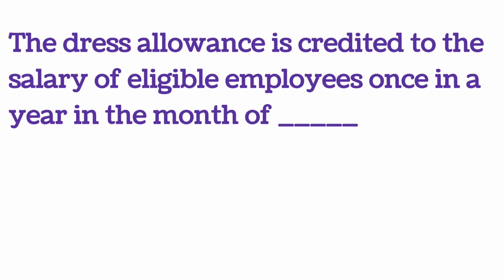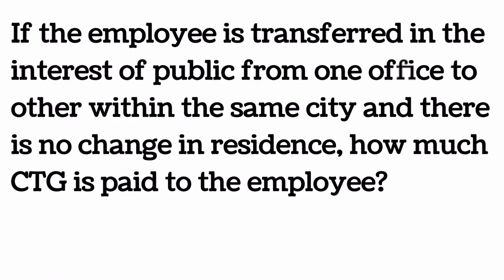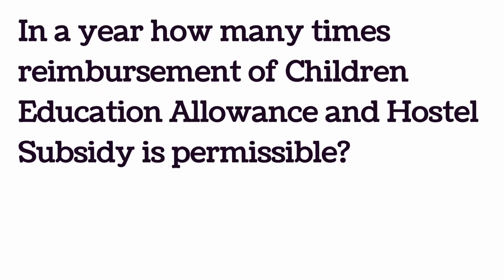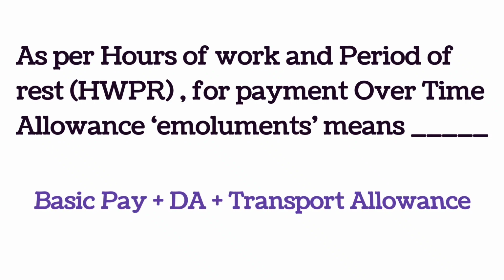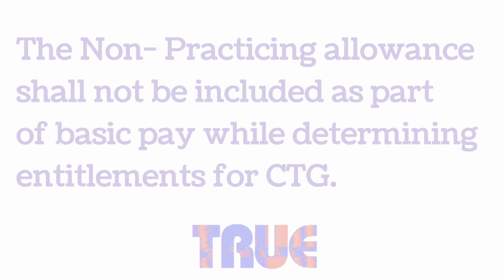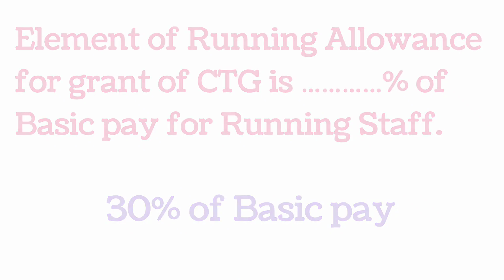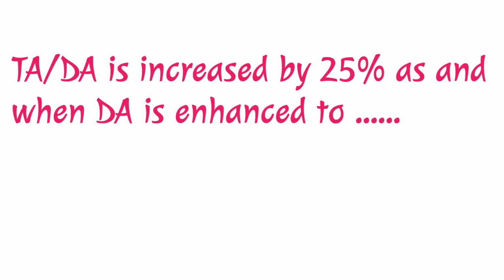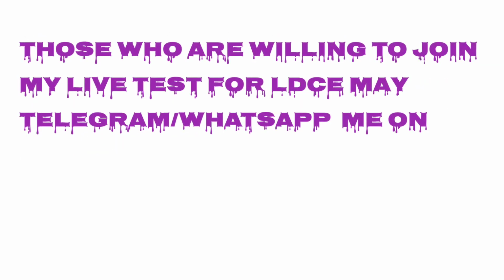ESTABLISHMENT SPECIAL QUESTION FOR AOM APO ACM AFA ADME ADSTE AEE SWI CLERK LDCE RAILWAY EXAM UPDATE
UPDATED ESTABLISHMENT QUESTION AND ANSWER FOR APO EXAM ACM EXAM AEE EXAM AOM EXAM WELFARE INSPECTOR EXAM AOM EXAM ADME EXAM ADSTE EXAM